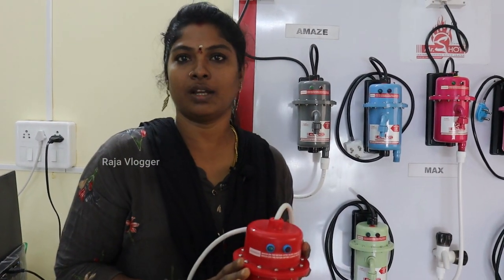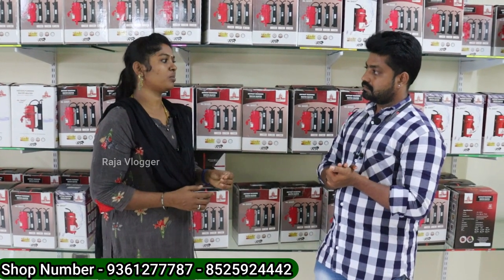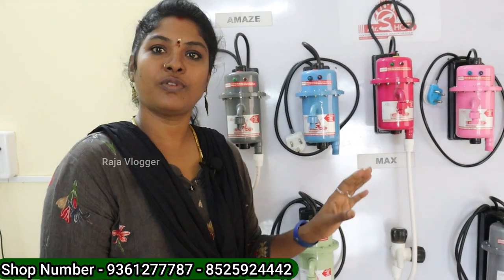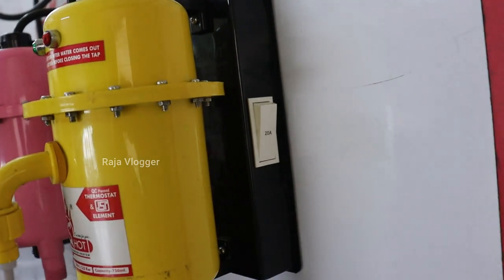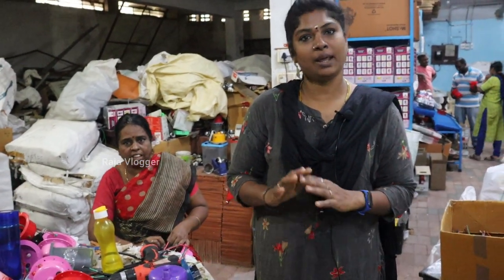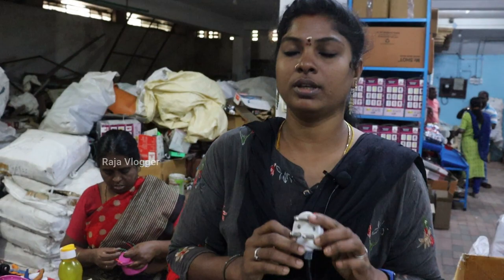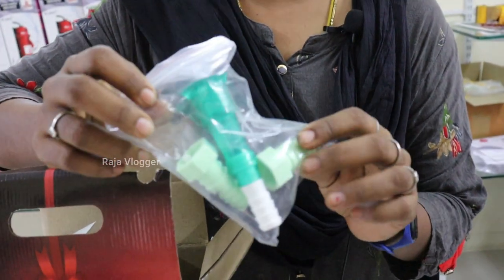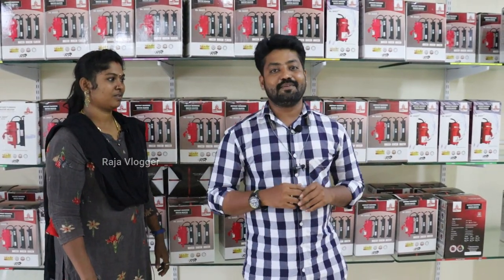குளிர்காலத்தில் வீட்டுக்கு தேவையான ஒன்று / instant water heater tamil / Raja Vlogger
instant water heater tamil coimbatore,water heater in tamil,water heater installation,mr shot instant water heater,
Showroom Location: TIIP INTERNATIONAL

Courier Available

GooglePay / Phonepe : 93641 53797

ACCOUNT NAME: TIIP INTERNATIONAL

BANK: HDFC

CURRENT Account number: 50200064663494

 IFSC: HDFC0005062

 BRANCH: GANDHI PARK, COIMBATORE

162-163, Rasi Building,
Opp to Seetharam Hospital,

Ponnaiahraja Puram,
Coimbatore-641 001.